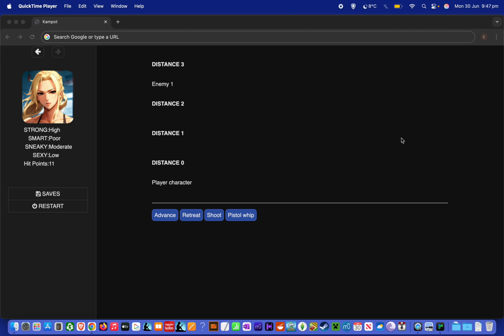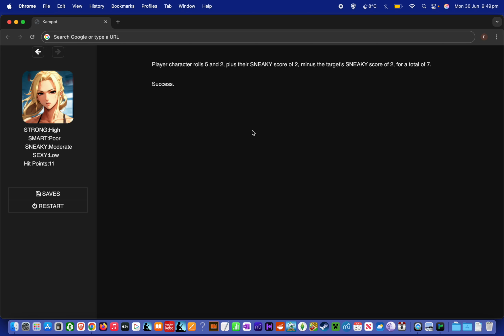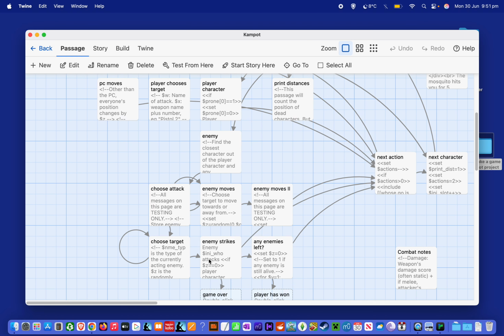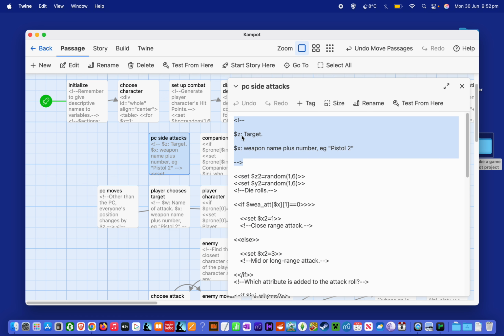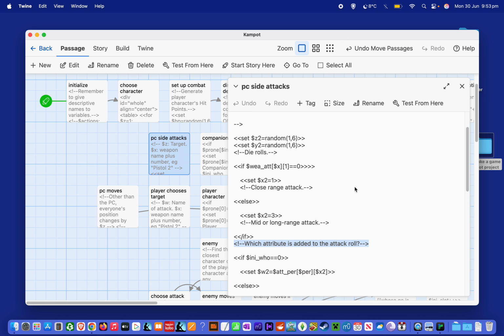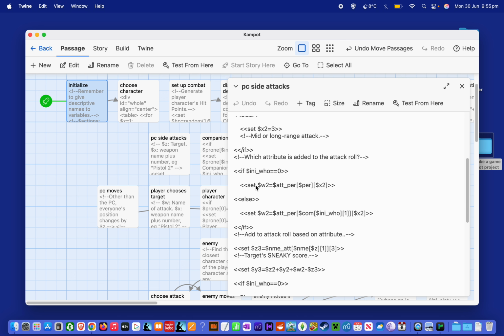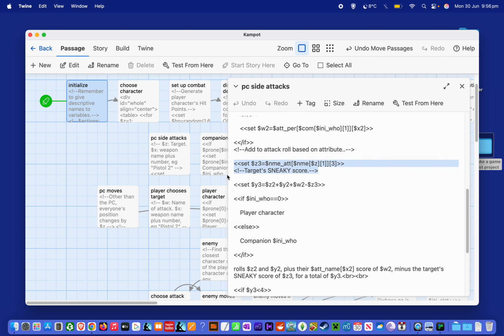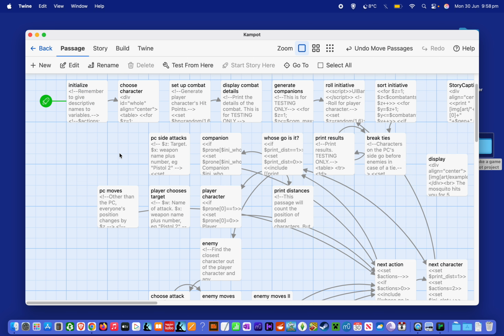282: Player character attack rolls (Twine Sugarcube)